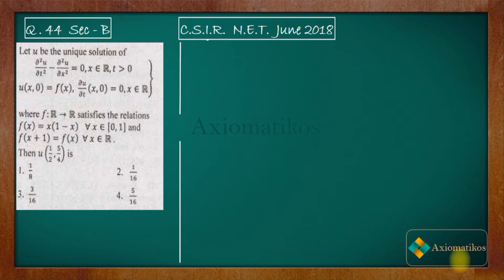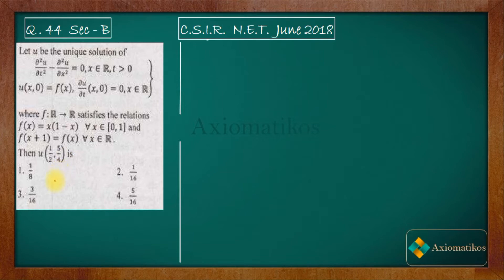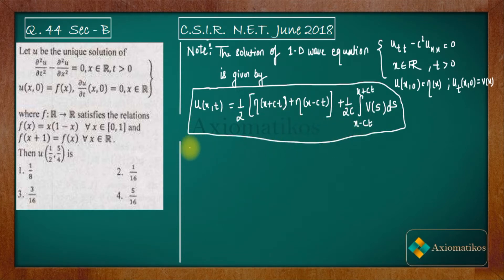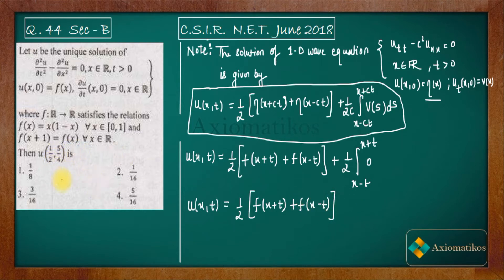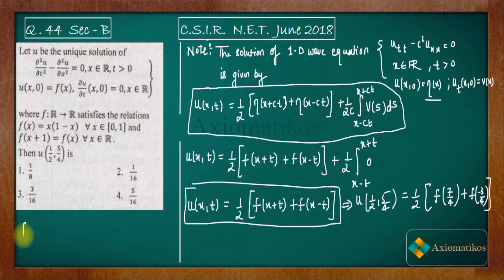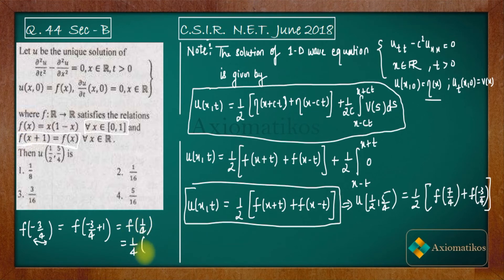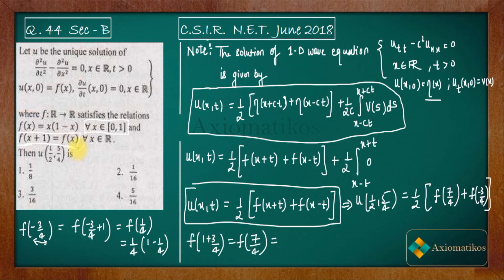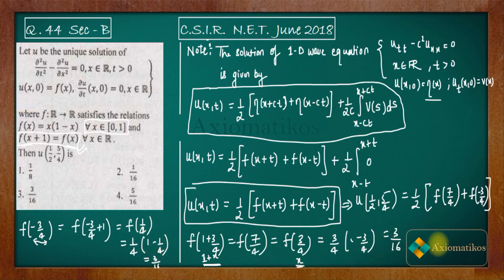CSIR NET Mathematics Solution June 2018 | Question 44 | P.D.E. | D Almbert Solutions | Wave Equation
Question Paper
2021, 2020, June 2018 and 2017

CSIR NET MA Solutions
CSIR NET partial differential equation
net June 2018 partial differential equation

CSIR NET MA 2018 section B Question 44
Differential Equation csir net  June 2018

part B June 2018 Differential Equation
axiomatikos